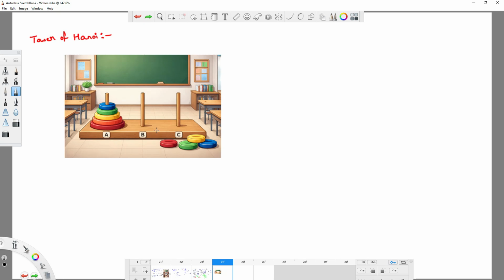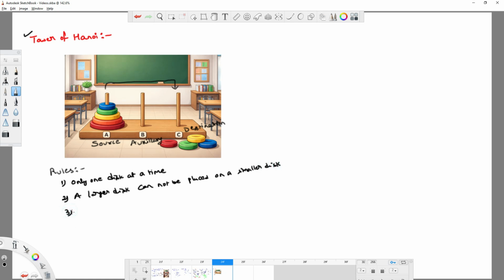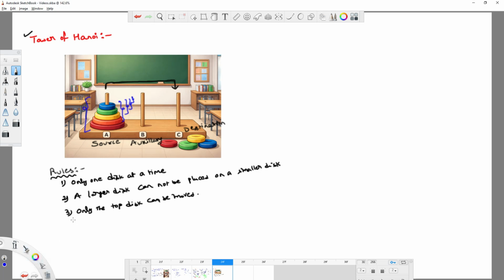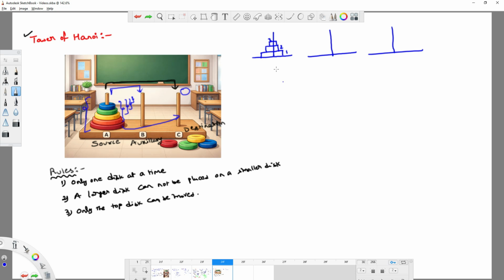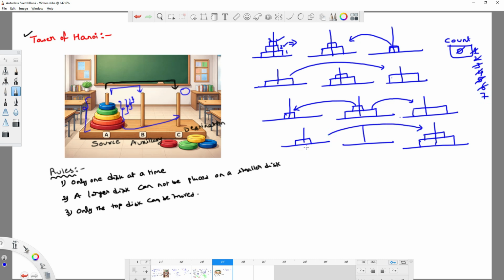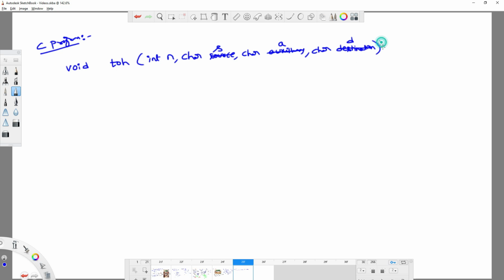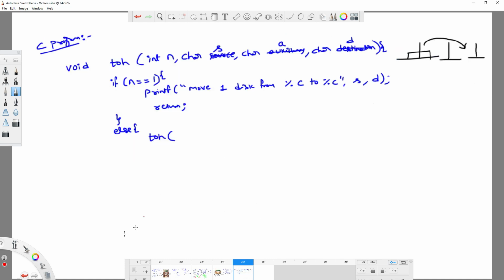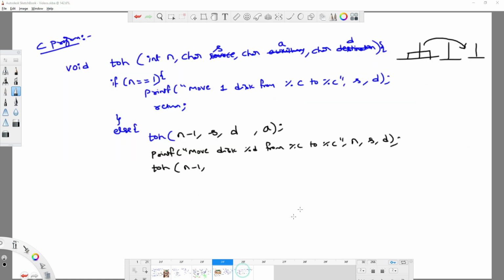15 Tower of Hanoi: Rules, Recursive Explanation & C Program 🗼💻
In this video, "Tower of Hanoi: Rules, Recursive Explanation & C Program," we explore one of the most famous problems in Recursion and Data Structures – the Tower of Hanoi. 🗼💻
Learn the rules of the Tower of Hanoi puzzle, understand how recursion is used to solve the problem efficiently, and implement the complete solution using C programming. We will trace the recursive calls step by step and see how disks are moved between rods while following all constraints.
📌 Topics Covered:
✅ Introduction to Tower of Hanoi
✅ Rules of the Tower of Hanoi Puzzle
✅ Why Recursion is Used?
✅ Recursive Algorithm for Tower of Hanoi
✅ Step-by-Step Recursive Explanation
✅ Tracing Recursive Calls
✅ C Program for Tower of Hanoi
✅ Time Complexity and Space Complexity
🎯 Examples Discussed:
• Tower of Hanoi with 2 Disks
• Tower of Hanoi with 3 Disks
• Tower of Hanoi with 4 Disks
• Number of Moves Required: 2ⁿ - 1
• Recursive Call Tree Visualization
🎯 Real-Time Applications:
• Recursive Problem Solving
• Divide and Conquer Techniques
• Function Call Stack Understanding
• Algorithm Design and Analysis
• Artificial Intelligence Search Problems
• Mathematical Puzzles and Optimization
This video is useful for:
🎓 B.Tech / B.E / BCA / MCA Students
🎯 GATE CSE Aspirants
💼 Placement Preparation
💻 Coding Interviews
📚 Anyone learning Data Structures and Algorithms (DSA)
Whether you're a beginner or preparing for exams and interviews, this video will help you master the Tower of Hanoi problem and strengthen your understanding of Recursion, one of the most important concepts in Computer Science.